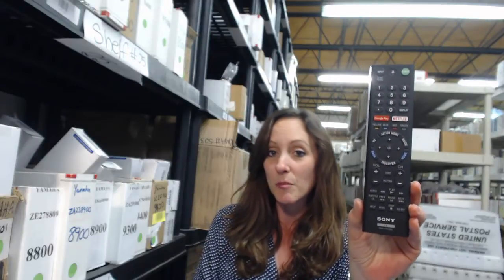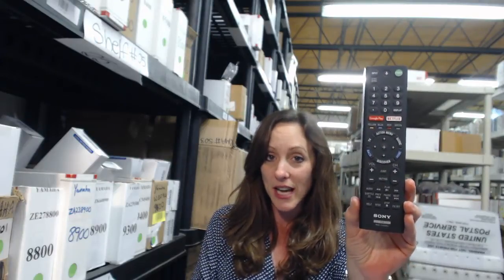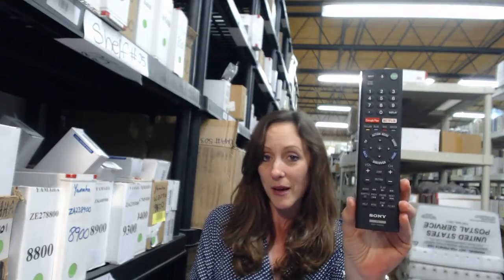Sony Remote Control RMF-TX200U - New Original Sony Unit - Coupon $5 Off - ElectronicAdventure.com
Save 5 bucks! Just watch the video clip.

New Sony RMF-TX200U Remote Control. This is a brand spanking new remote control, straight out of the package. Shop with a business that has over 20+ years of experience, highly rated throughout the nation, and firmly stands behind their product. Shop with electronicadventure.com. We have over 300,000 remote controls in our inventory; all remotes are brand new originals. We ship out ASAP so that you can get your remote as fast as possible.